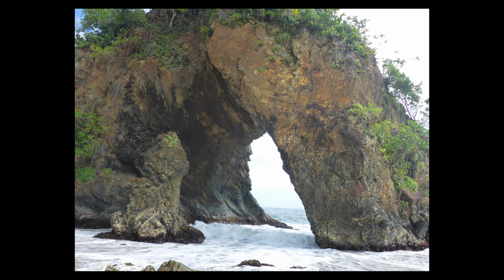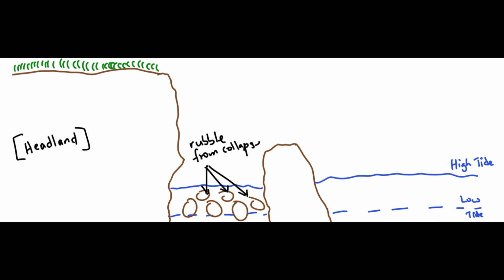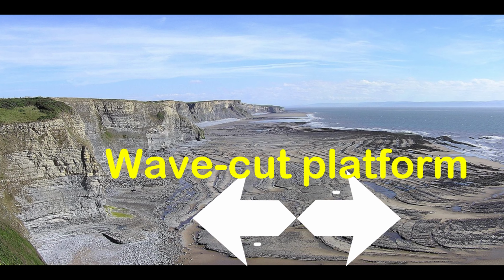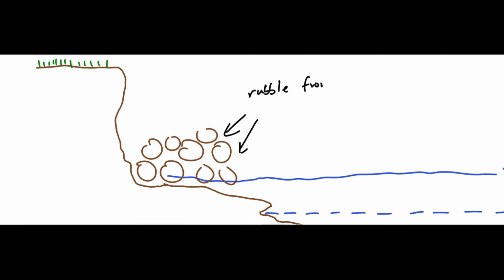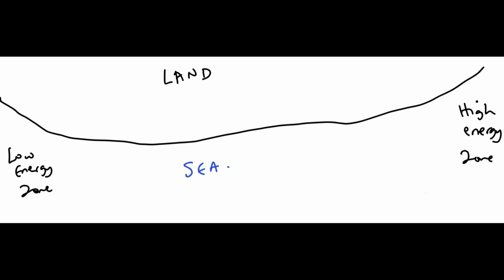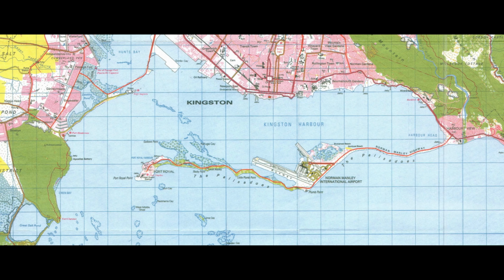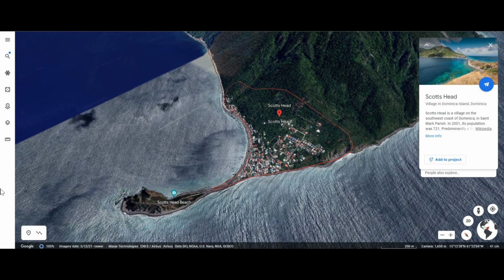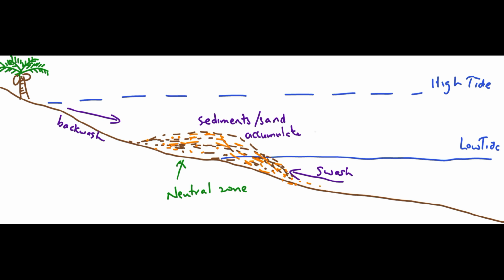🌊 Coastal Features Explained | CSEC & CAPE Geography (Erosion, Deposition & Management)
This video provides a clear, structured explanation of the Coast topic in Geography, covering key definitions, coastal processes, and both natural and man-made coastal features. It is ideal for CSEC and CAPE Geography students, teachers, and anyone seeking to understand how waves, tides, erosion, and deposition shape coastlines.

📘 In this video, you will learn:
✔️ The difference between the coast, coastline, and shore (exam-ready definitions)
✔️ Swash and backwash and how waves are formed
✔️ How wind energy, tides, and tectonic activity influence wave strength
✔️ The role of high and low tides in coastal erosion
✔️ How headlands and bays are formed through wave refraction
✔️ Coastal erosional features: notches, caves, arches, stacks, stumps & wave-cut platforms
✔️ Coastal depositional features: beaches, spits, tombolos & sandbars
✔️ The process of longshore drift (longshore current)
✔️ Examples from the Caribbean including Speyside (Tobago), Jamaica & Dominica
✔️ Coastal management structures: groynes, revetments, breakwaters & sea walls

🌍 This lesson links physical geography theory with real-world Caribbean examples, making it perfect for structured response questions, essays, and case studies in exams.

⚠️ EXAM TIP:
Coastal features are frequently tested under:
• Erosion & Deposition
• Coastal Processes
• Human Impact on Coasts
• Coastal Management & Protection

🎓 Recommended for:
• CSEC Geography students
• CAPE Geography students (Unit 1 & Unit 2)
• Geography teachers & tutors
• Environmental science & civil engineering learners

💬 Have an exam topic you want explained next? Leave it in the comments!